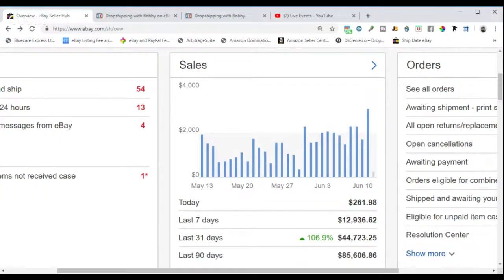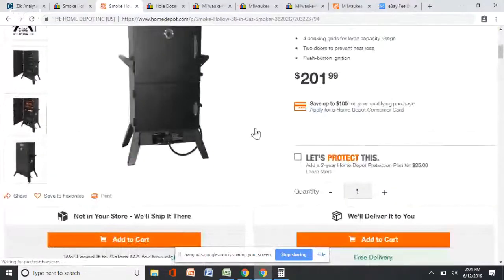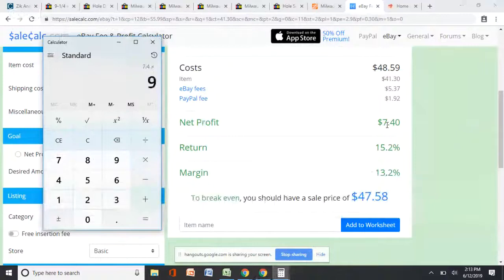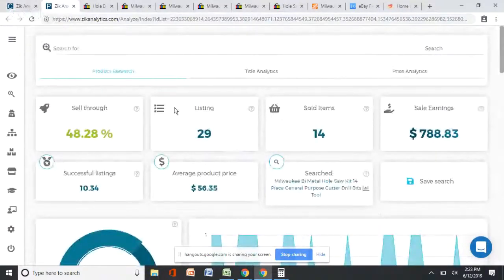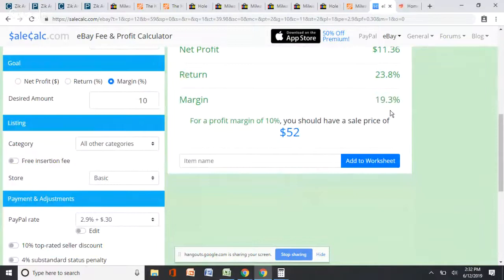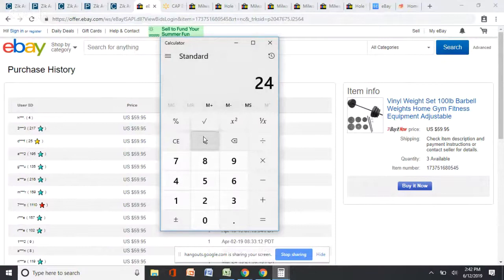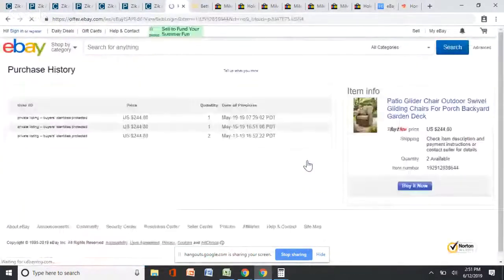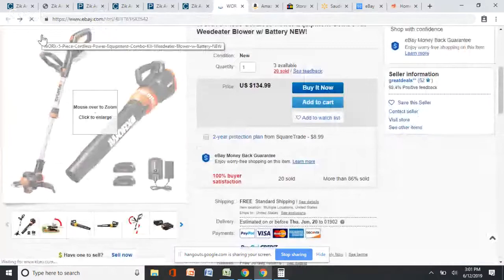Dropshipping with Bobby Live Stream Watch Me Product Research Home Depot Items eBay Dropshipping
The Link for Dropshipping with Bobby

Cashback websites-